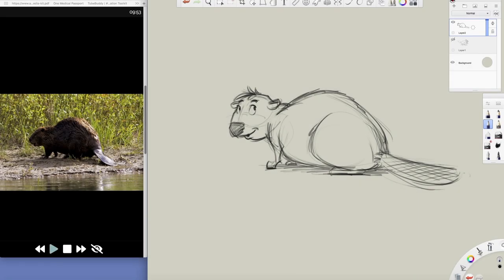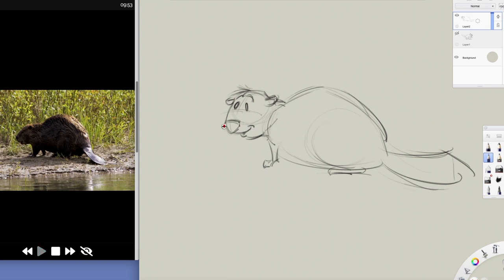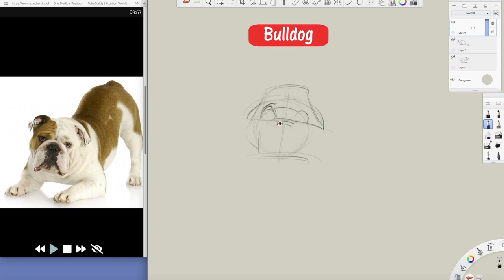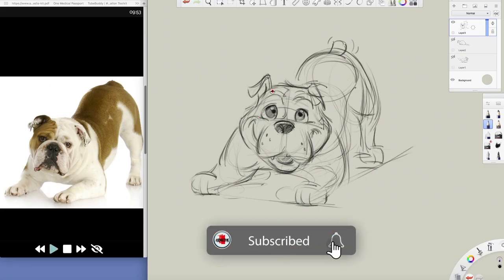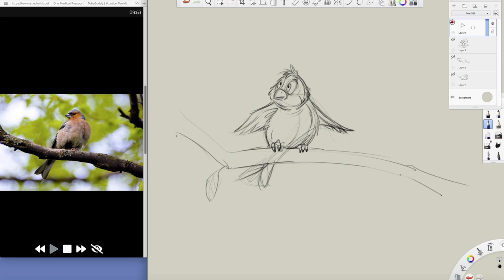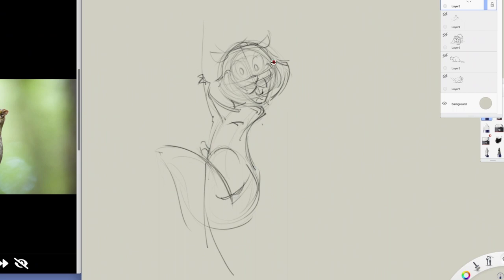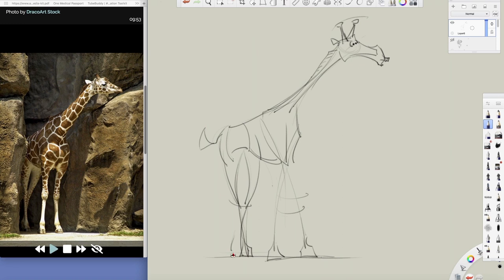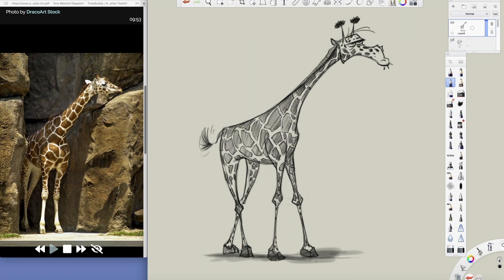😸😸 How to DRAW ANIMALS EASY // Cartoon Animals Drawing Tutorial 😸😸 [2020]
In this tutorial, Wayne Carlisi will show us how to draw animals in an easy way explained.  Drawing cartoon animals can be tricky if you just jump to draw it without having any reference.  Here we will see how Wayne Carlisi approaches it using different reference from animals images and turn it into cartoon animal. If you have any questions, please leave a message in the description below.